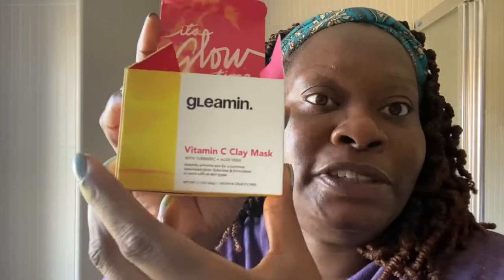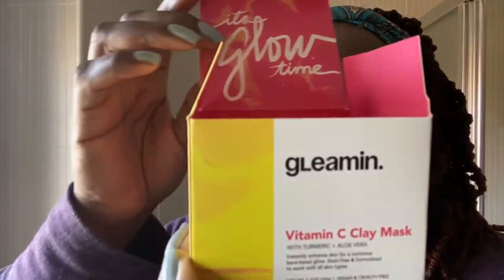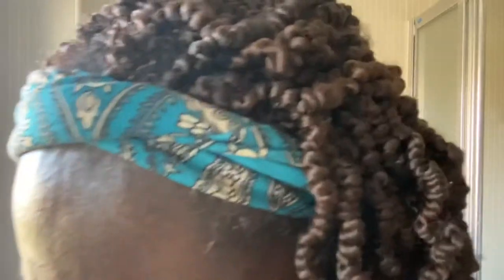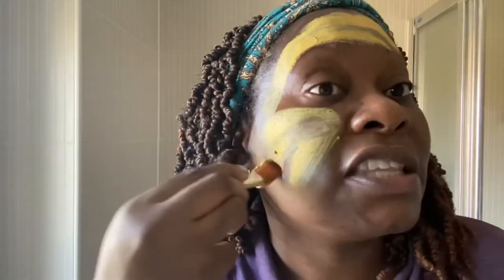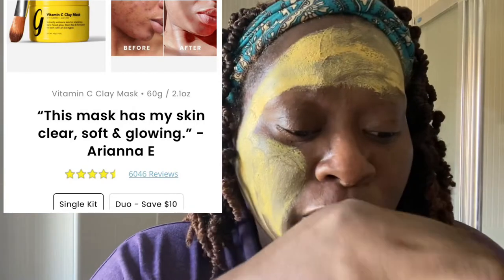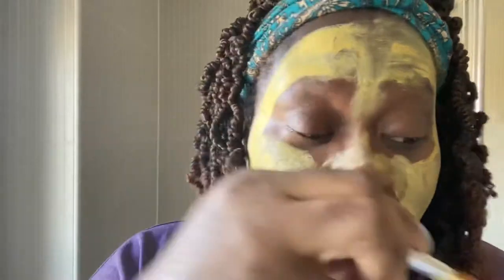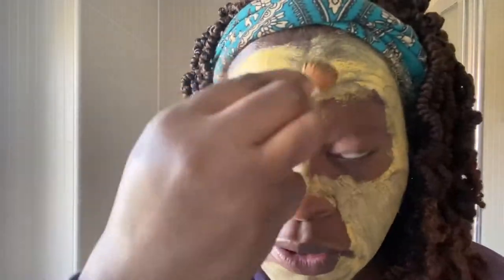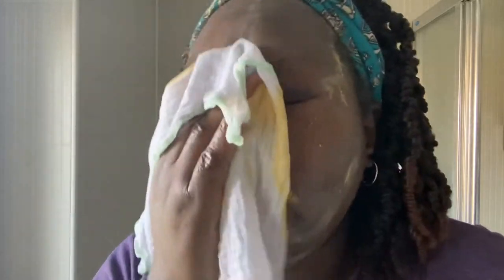1 Month Later- Gleamin Vit C Clay Mask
To purchase the Gleamin Vitamin C Clay Mask

@Gleamin  kindly sent me for review their Vitamin C Clay Mask. This mask has hit social media like a shooting star.
So of course I wanted to try the product out.

I wore the mask twice a week for 4 weeks and this video will tell you how I got on.

･*☆ GENERAL INFO ☆*･゜ﾟ･*
PRODUCTS SOLD ON EBAY WILL BE UNDER SUSSEXSANDRA

1. HIPDOT CENOTE EYESHADOW PALETTE

2.  Laura Sanchez Moods Eyeshadow & Highlighter Palette

3. Juice Beauty Green Apple Age Defy Mousturiser 60ml

4. Fancy Face Nourishing Oil Cleanser

5. Tarte Double Take Eyeliner

6. Summer Friday Jet Lag Mask

3500 Subscriber Give Away - When I hit 3500, I will randomly pick 1 or 2 subscribers from comments  since January 2021.

2. Follow the instructions in the eligible video
3. Unfortunately, because of increased postage costs Giveaways can only be sent within the continent of Europe .

1. GOOD MOLECULES

All the stores I shop from give cashback if I shop through Quidco. Percentage of cashback ranges from 4-12% usually.

Revolution Beauty - 3.2%
Look Fantastic up to £14 back
Cult Beauty up to 7.2%
Harvey Nichols up to 7%
Superdrug- up to 6%
Boots 2.4%
Fragrance Direct - 4.4%
Feel Unique = 6.4%
HQ Hair =up to 10.4%

FEEL UNIQUE